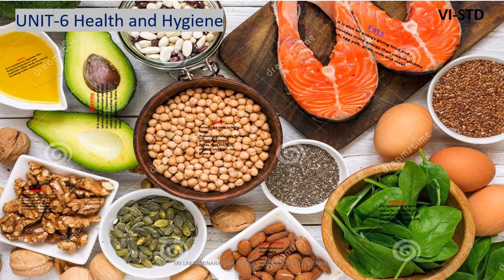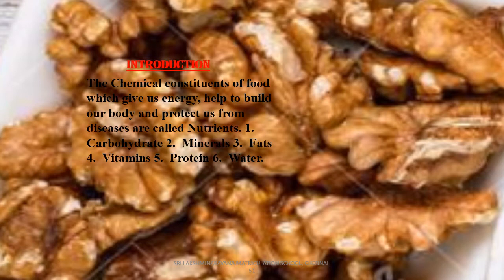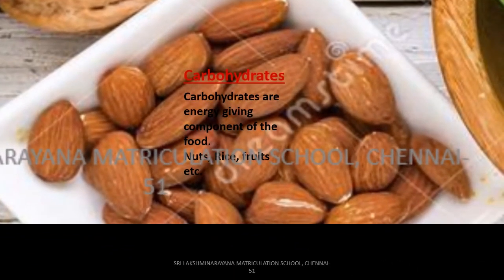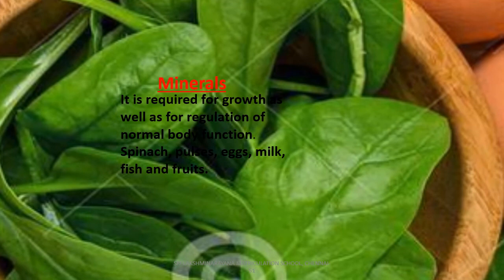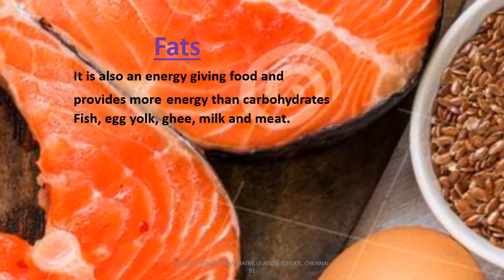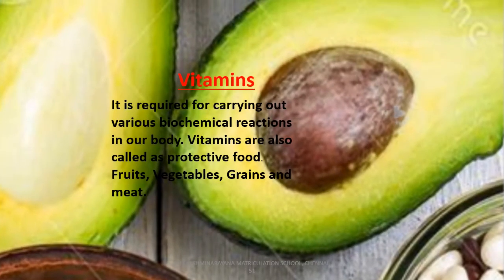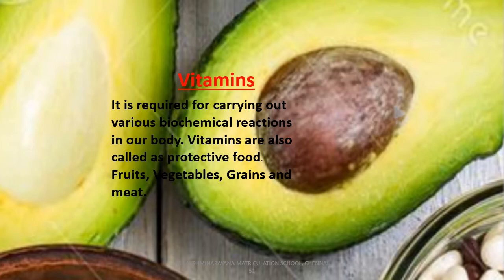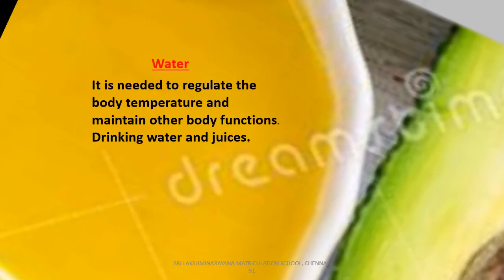6TH STD SCIENCE UNIT-6 | HEALTH AND HYGIENE | SLN MATRICULATION SCHOOL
6TH STD SCIENCE UNIT-6 | HEALTH AND HYGIENE | SLN MATRICULATION SCHOOL